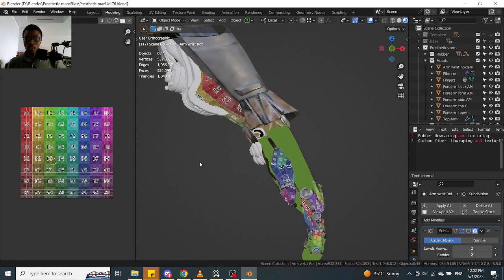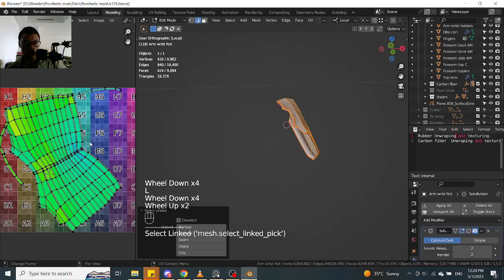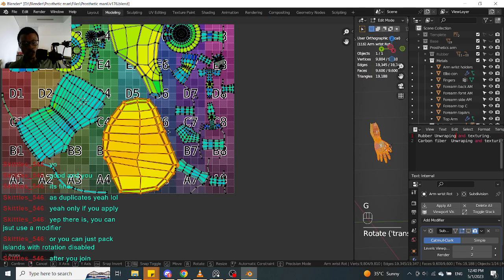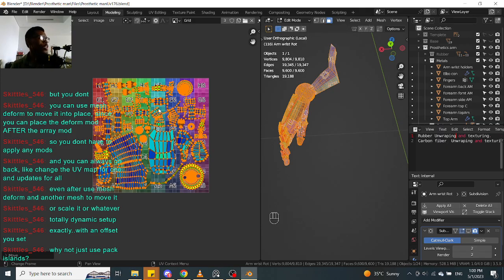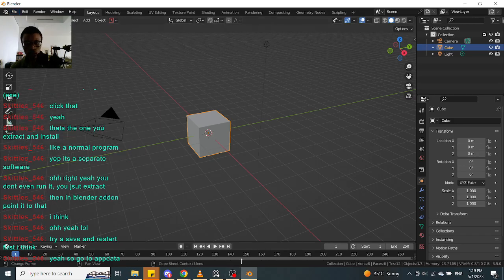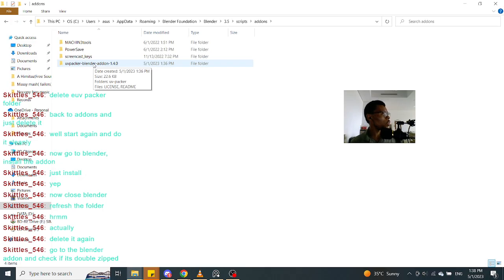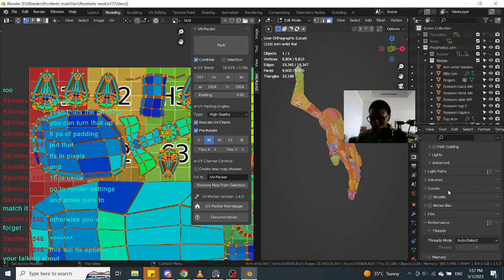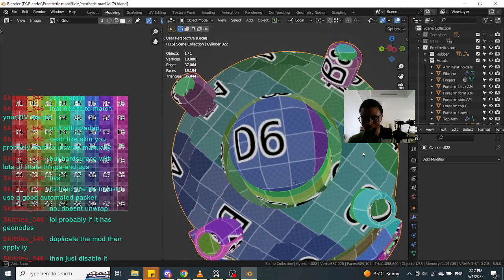Prosthetic man vid50 Texture